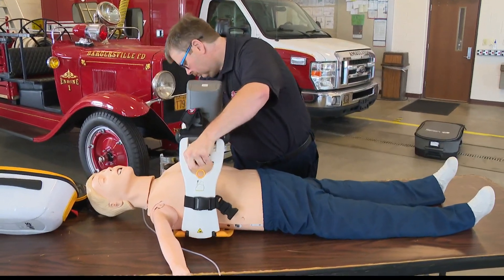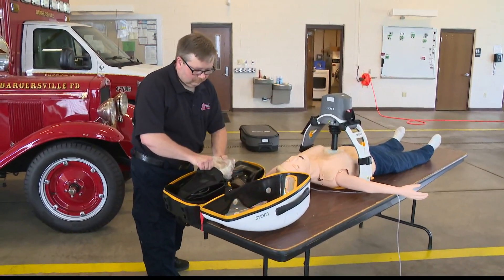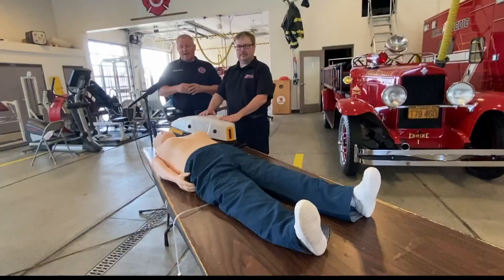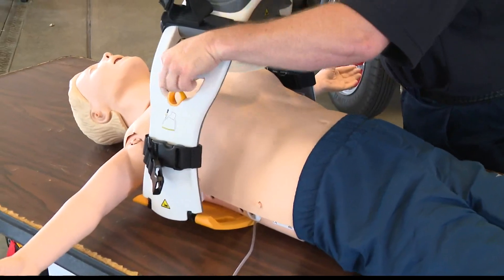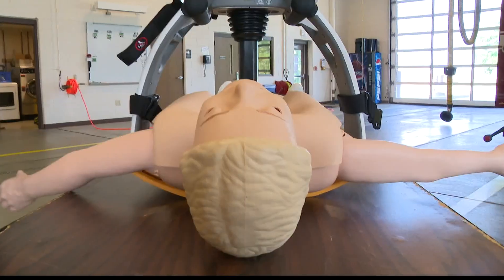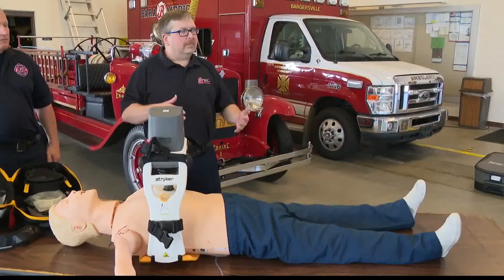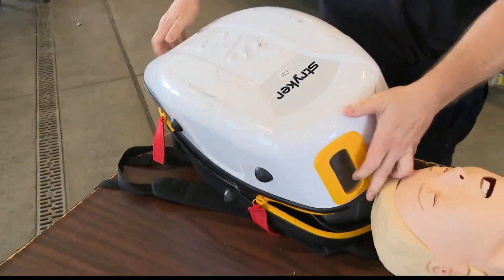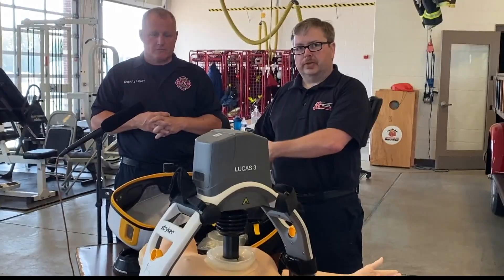CPR devices sees new value during coronavirus pandemic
The LUCAS CPR device is a mechanical chest compression system that has been around for years. But now, it has an extra sense of value because of the COVID-19 pandemic.